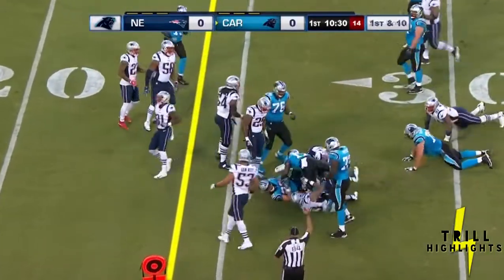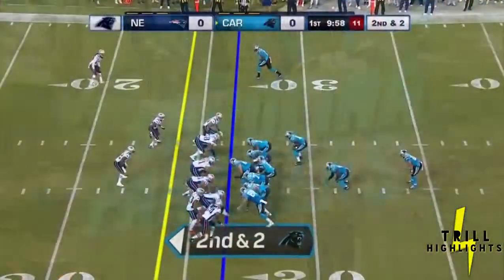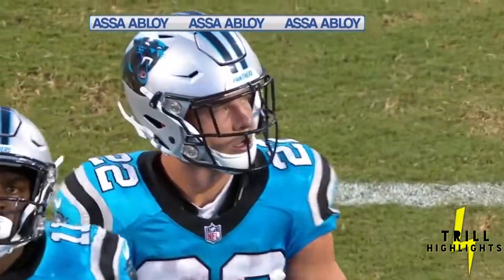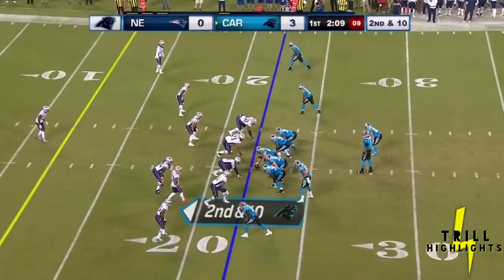CHRISTIAN MCCAFFREY | PRESEASON WEEK 3 | CAROLINA PANTHERS